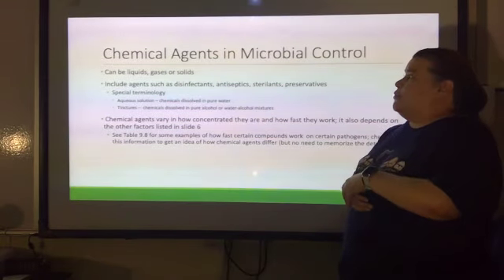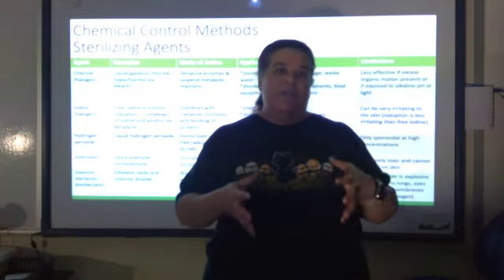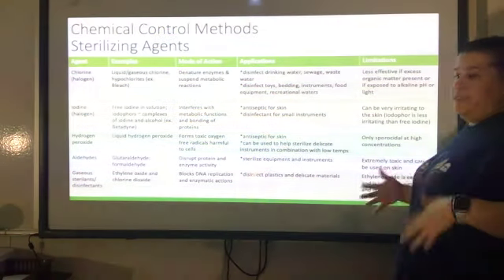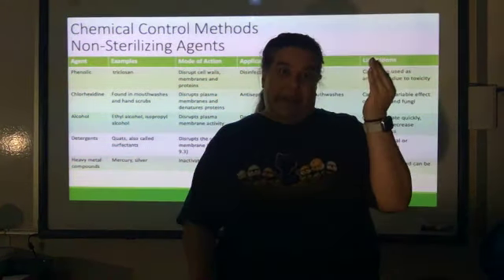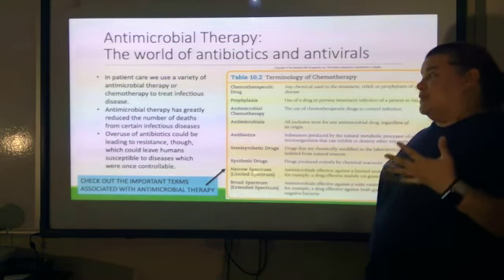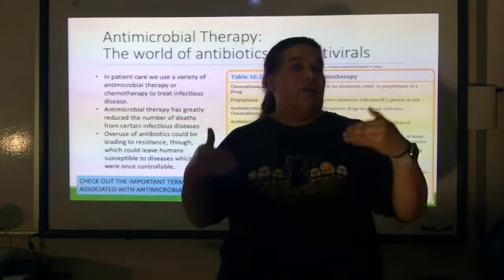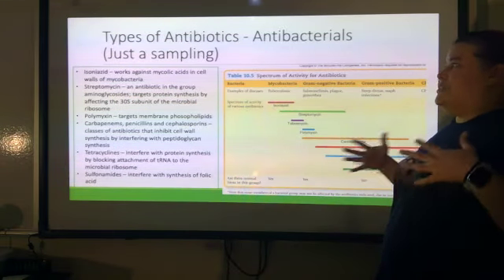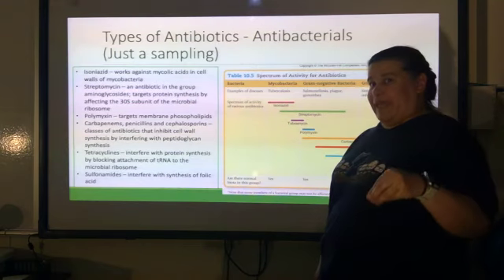Chapter 9 and 10 Part 3 SD 480p